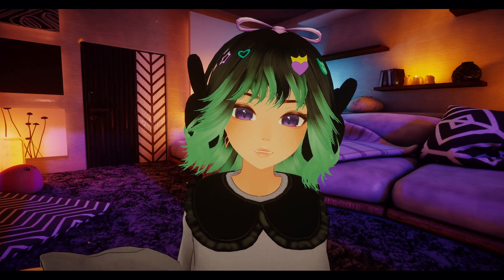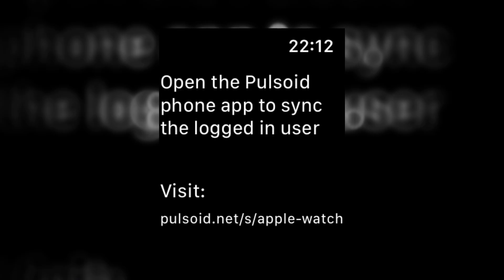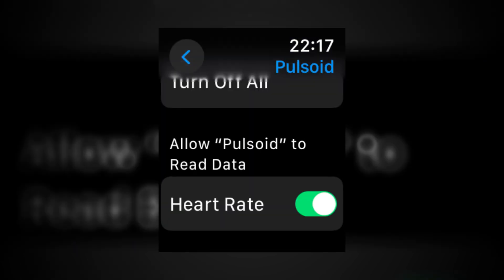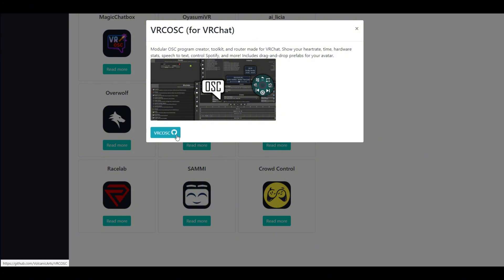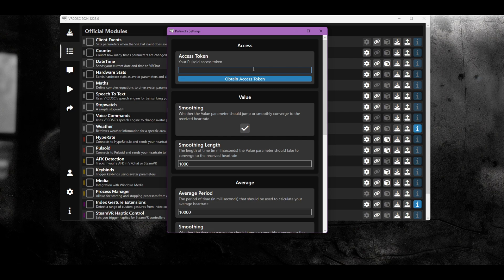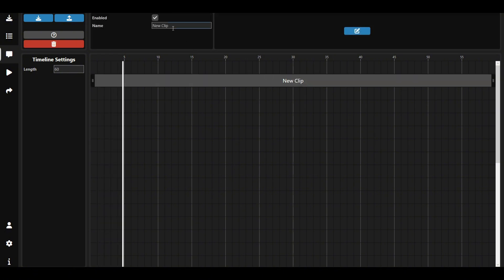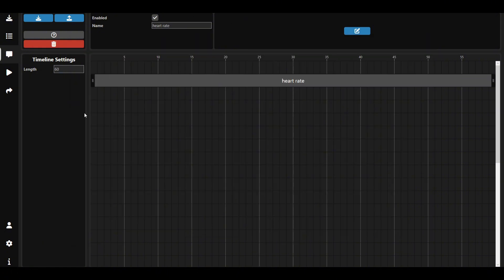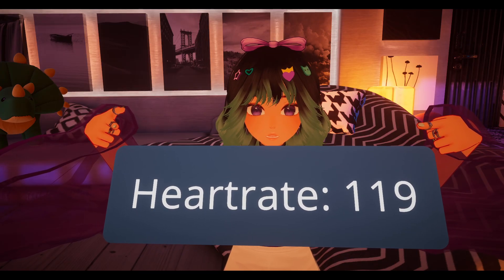How to show heart rate in VRChat with VRCOSC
Huge thanks to @YoonaVT for creating this awesome guide on displaying heart rate in VRChat using VRCOSC and Pulsoid! Make sure to check out her content for more amazing VRChat videos. 💖

Supported Monitors:
Polar H10
CooSpo H808S
Wahoo TICKR FIT

Pulsoid is a heart rate widget for streaming on video platforms like Twitch, YouTube, Facebook

Heart Rate on screen is real-time and accurate.